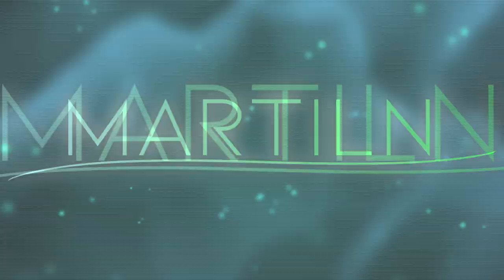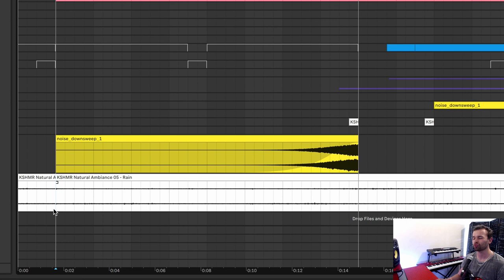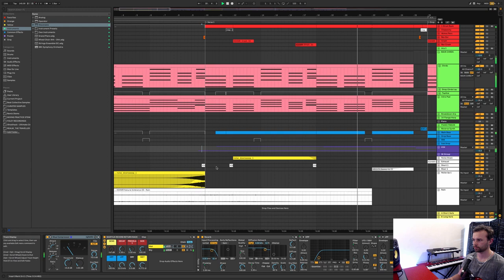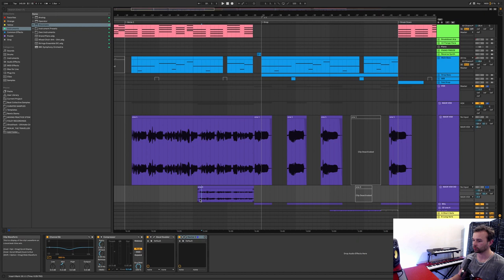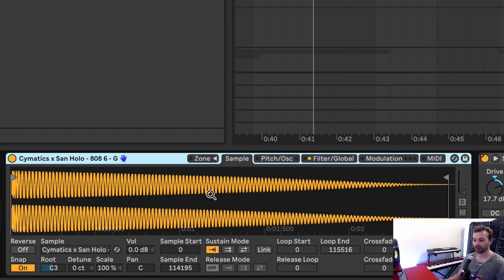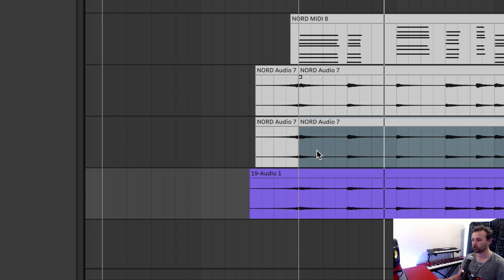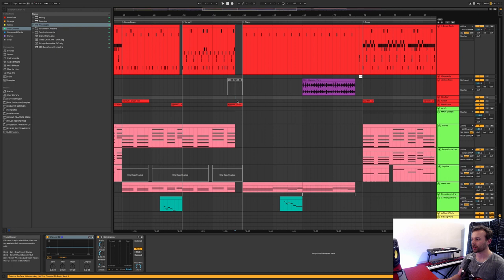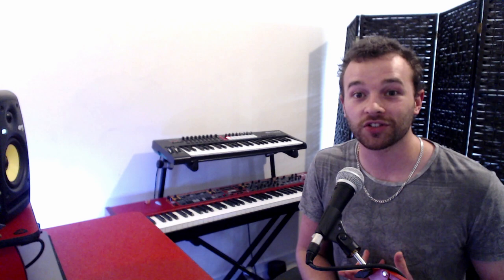Making Future Bass - 'The One I Need' Track Breakdown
Breaking down my new track with Phoenix Manson and Loosie Grind, 'The One I Need'.

TIMESTAMPS:
00:00 Video Introduction
00:40 Track Intro
03:31 Verse
07:00 Vocal Processing
10:54 Drop 1
15:30 Breakdown
16:30 Piano Breakdown
19:32 Drop 2
20:32 Track Outro
22:00 Video Outro